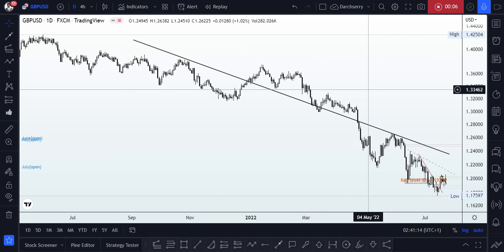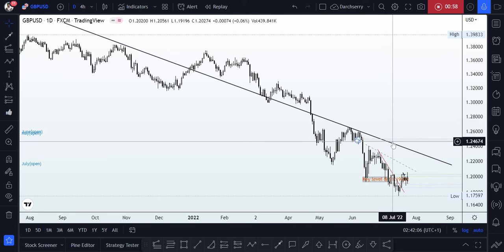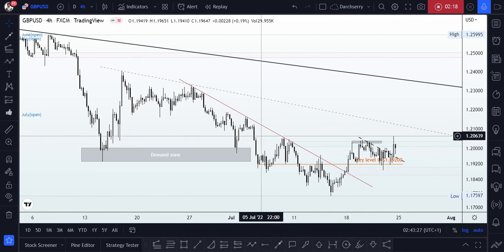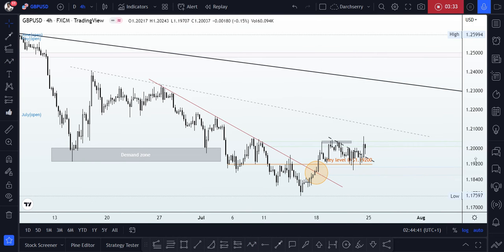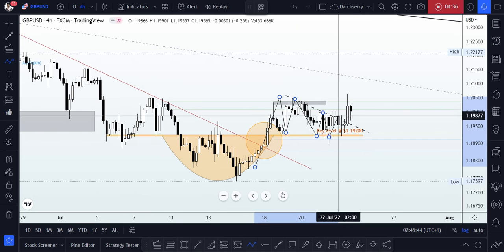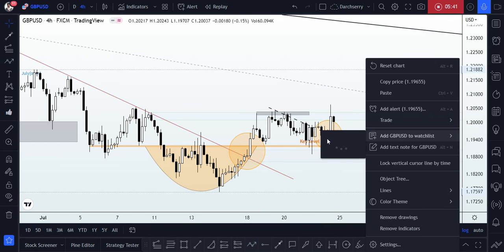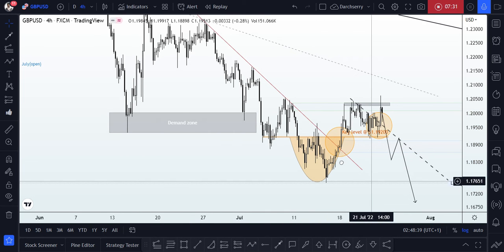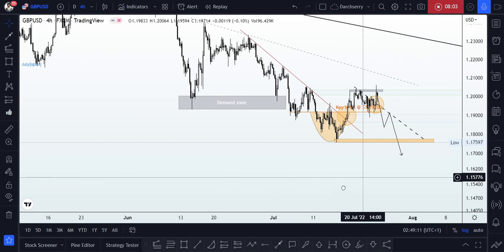GBPSUD | My perspective for the week (25th -29th July 2022)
It has been a long bearish drive for the Pound sterling and the long-awaited US dollar correction appears imminent as we head into the new week. In this video, I explained how I intend to take advantage of either bullish or bearish momentum this week.